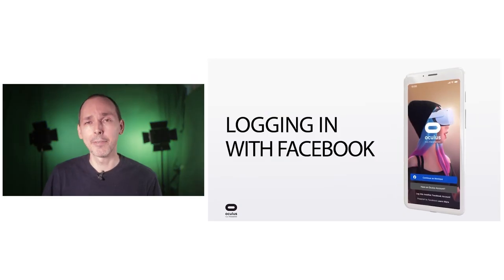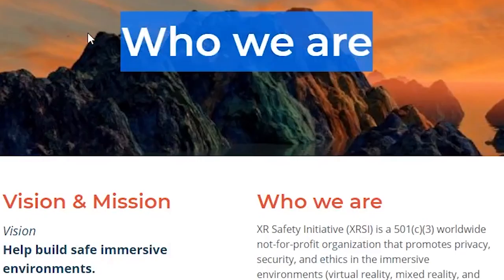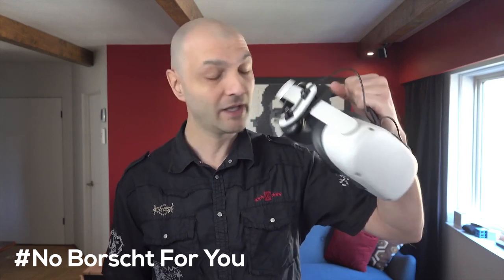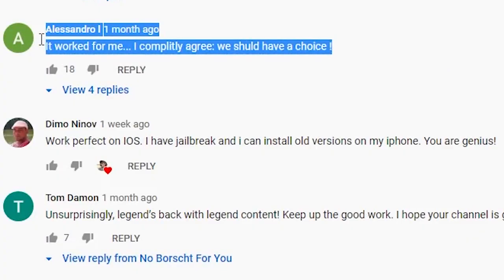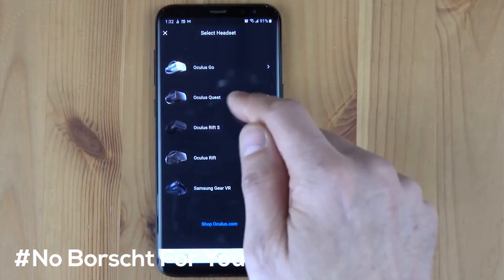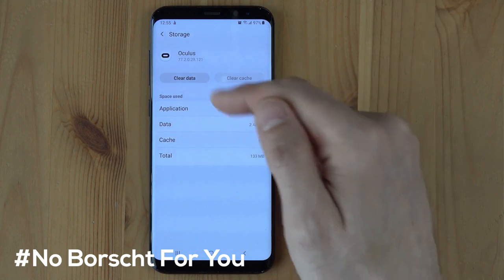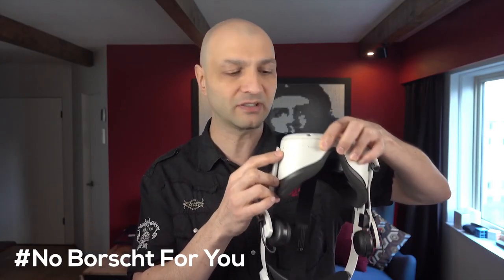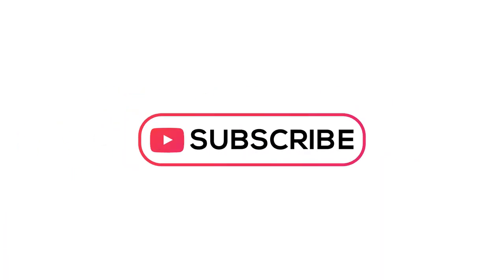Play the Oculus META Quest 2 VR Headset WITHOUT a FACEBOOK account - AMAZING!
Play the Oculus META Quest 2 WITHOUT a FACEBOOK account - AMAZING!

This guy managed to unlock his Oculus META Quest 2 not once, but twice using an android phone and tablet without the need of a Facebook account. Currently this is the only public way to do it as no one else has shared their methods, and previous attempts have apparently been disproven.

Please note this is a NEWS video, and not meant as a call to action to unlock your device in this way. It is ultimately your decision if you want to use your Oculus META Quest VR Headset using HIS methods.

BATTERIES
1.5V rechargeable AA batteries

4K HDMI cable